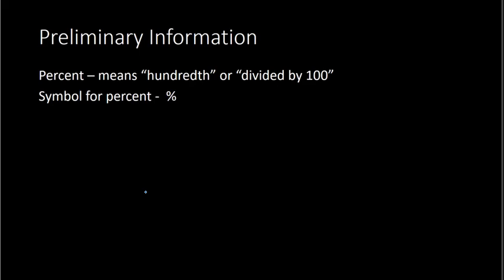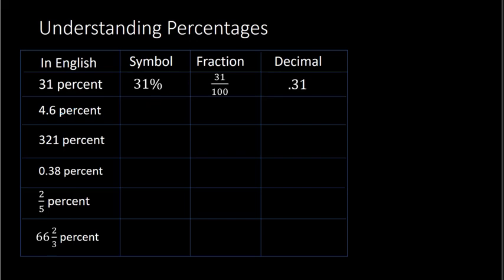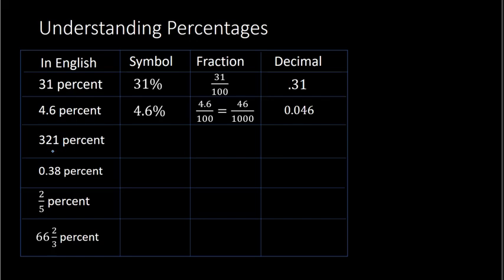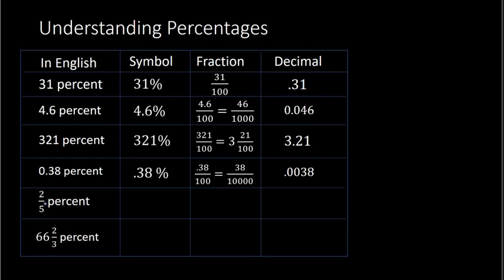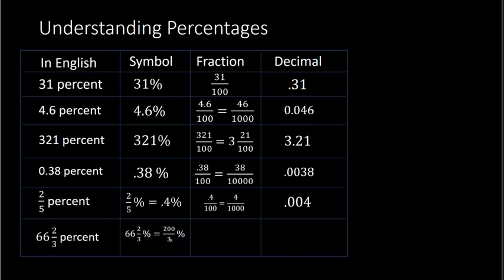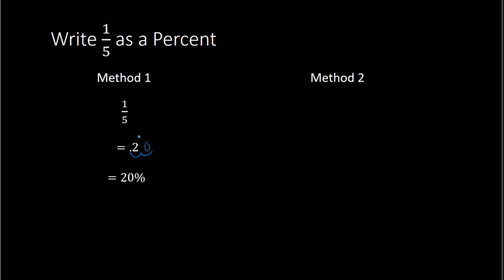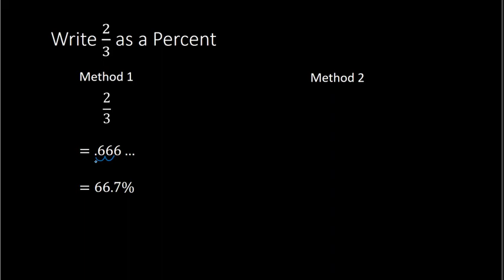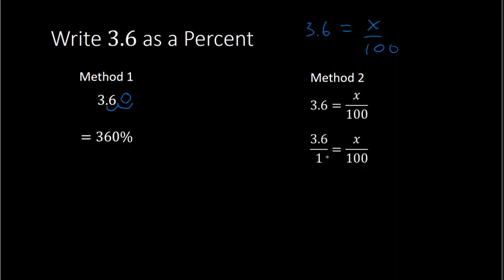Forms of Percents (Pre-Algebra)